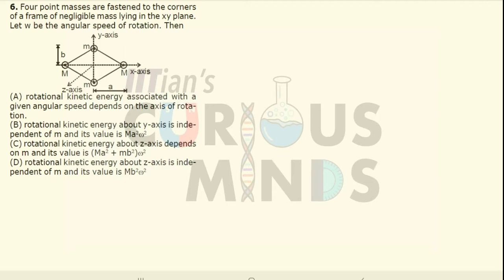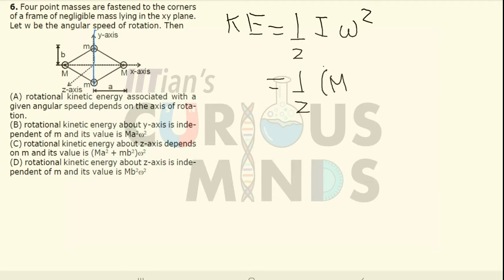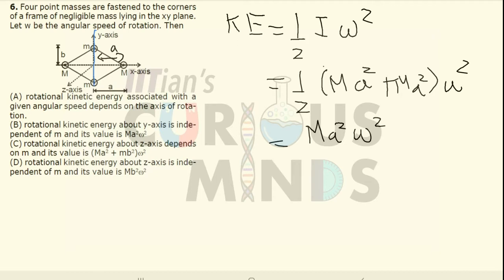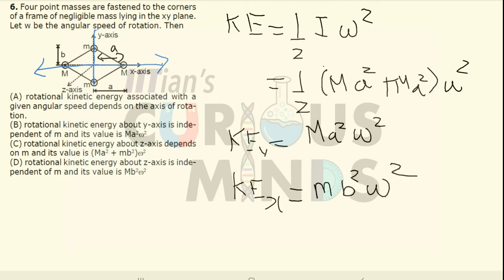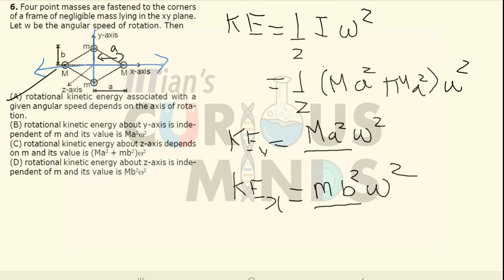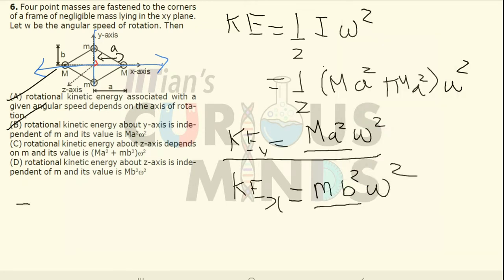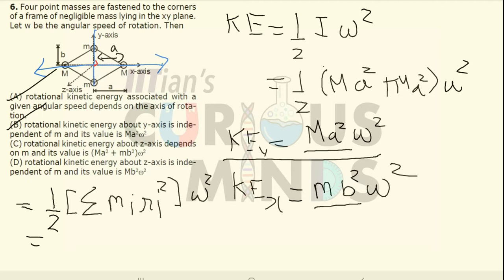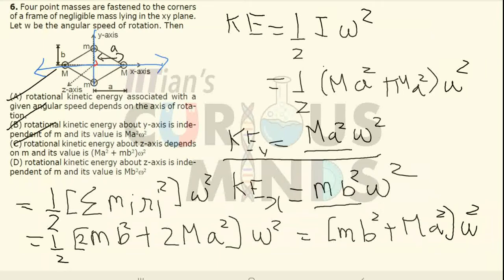Rotational Motion Ex 2 Q 6 Jee